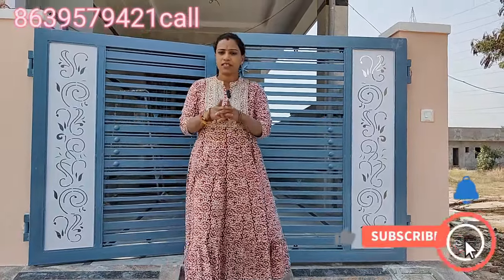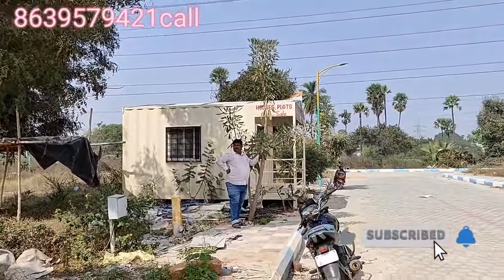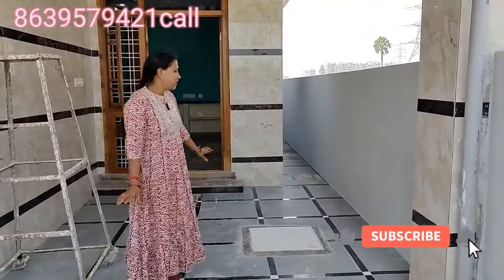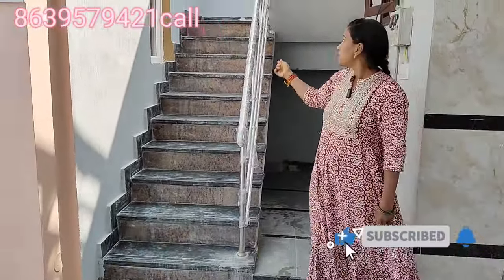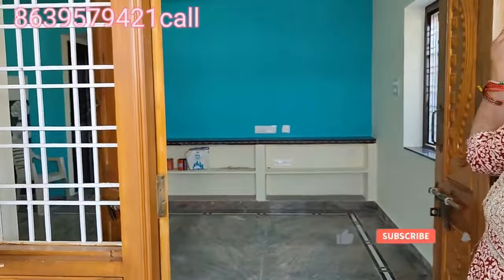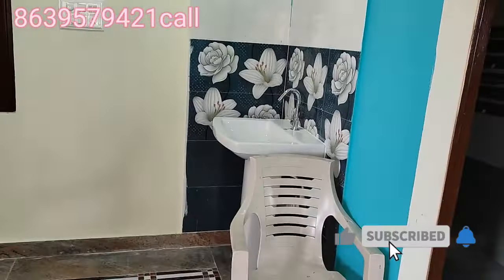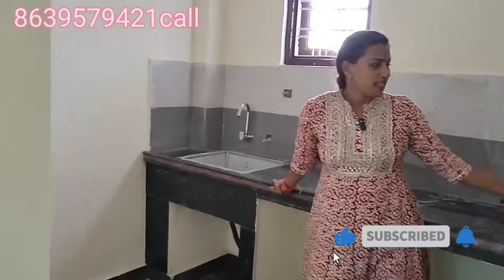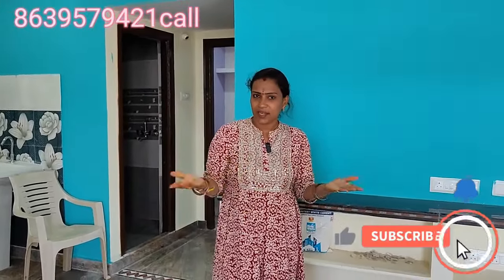warangal highway ANNOJIGUDA house for sale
this venture plot inside orr exit 9
annojiguda beside d Mart
hmda layout with bank loan